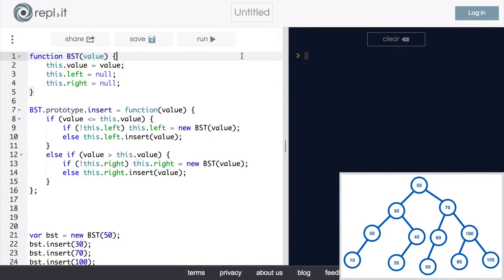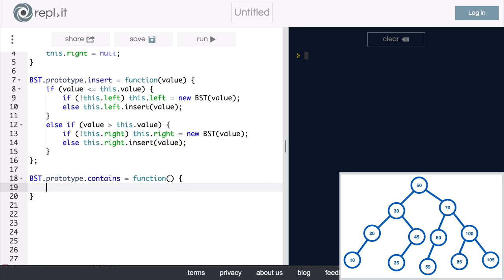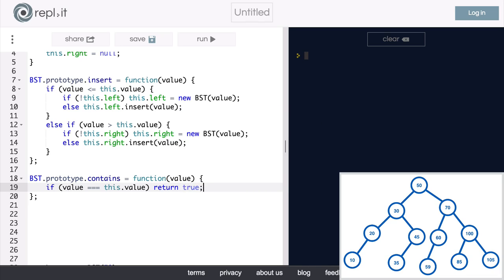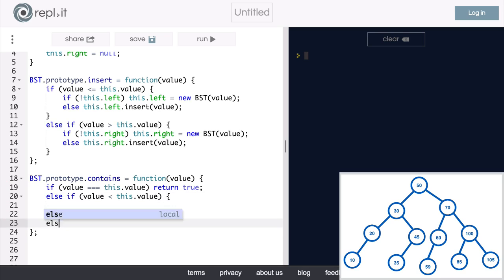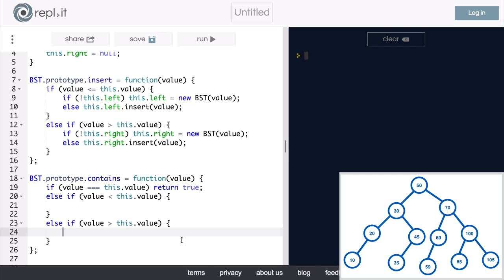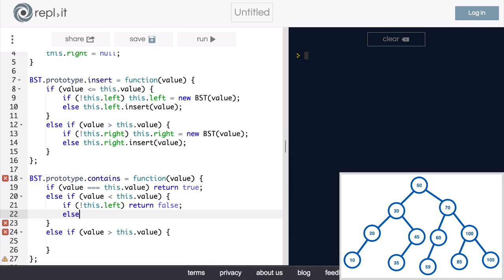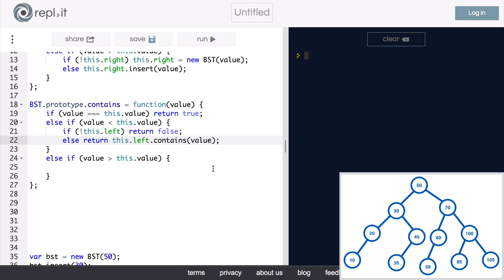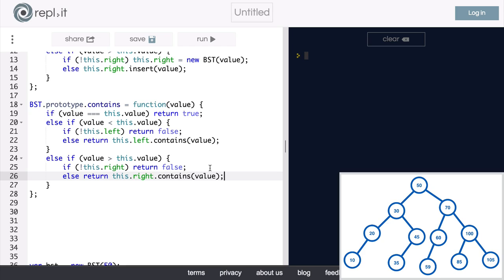6 Contains Method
Category : Binary Search Tree

Video : Contains Method